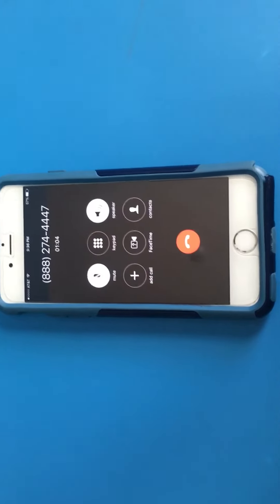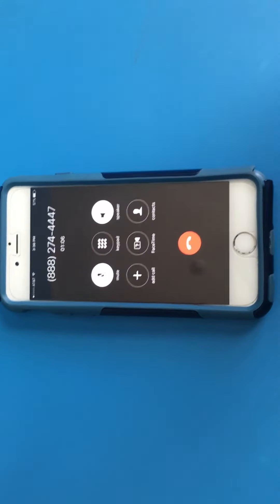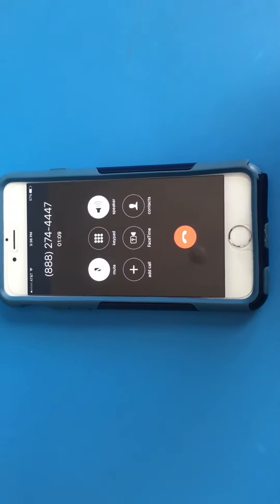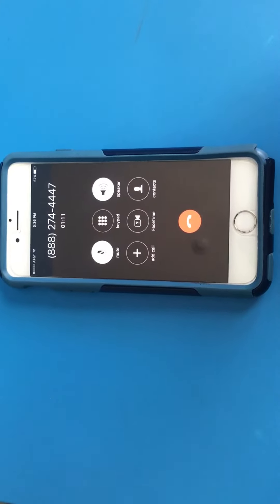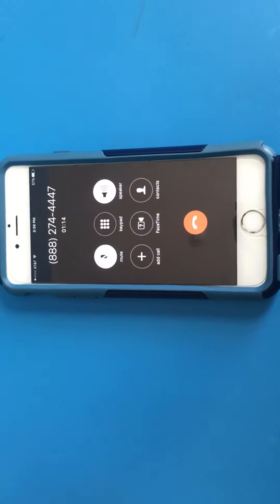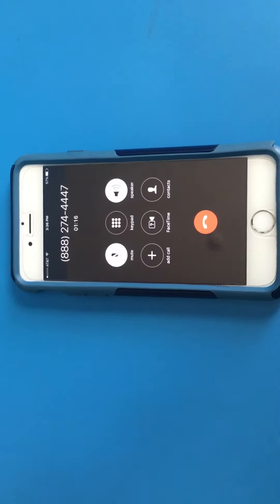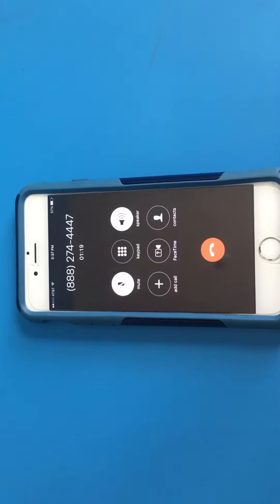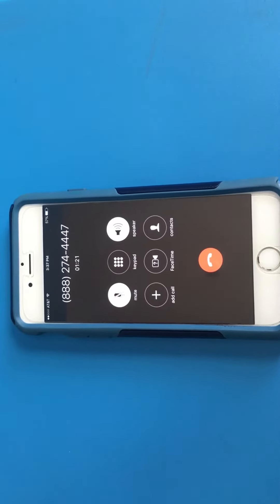Gravity Falls: Book Sweater Hotline Grunkel Stan Voice message! Real!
Hey guys today we called Gravity Falls Sweater Hotline!😮😁Real!

Go watch the Gravity Falls Commercial: Gravity Falls Journal 3 Infomercial | Oh My Disney